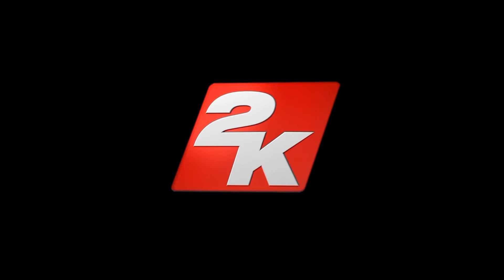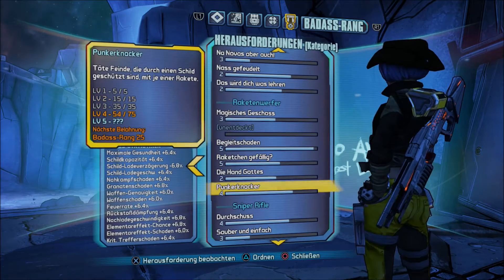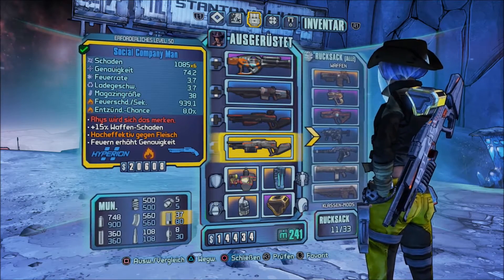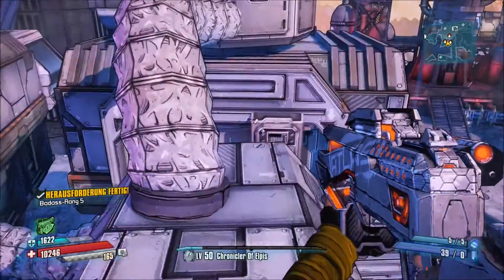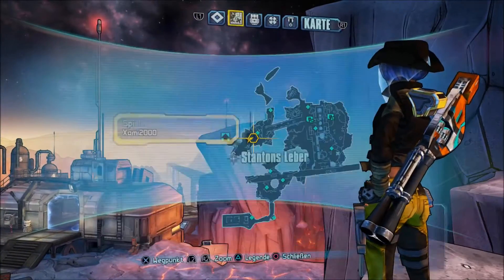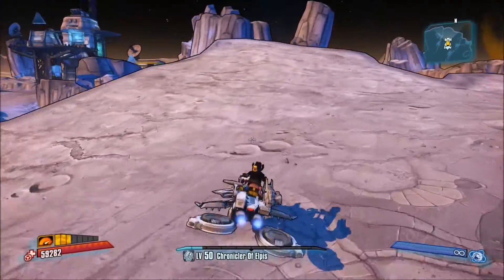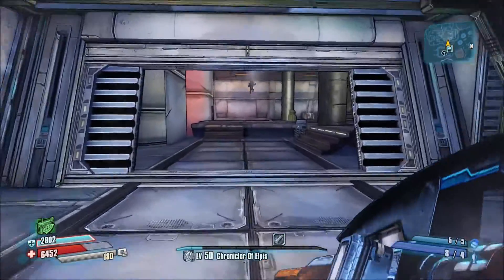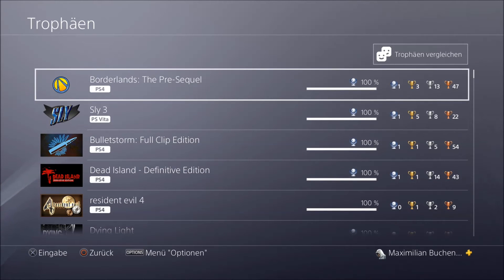Borderlands the Pre Sequel endlich Platin